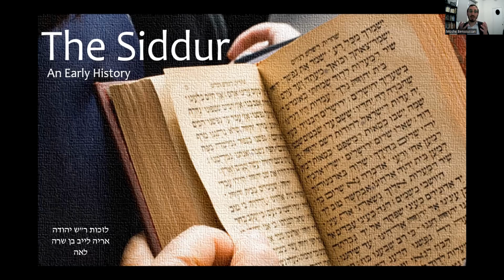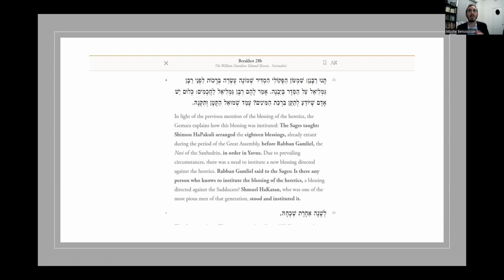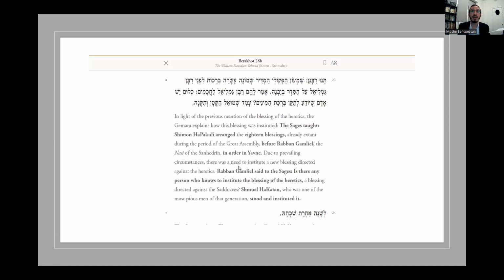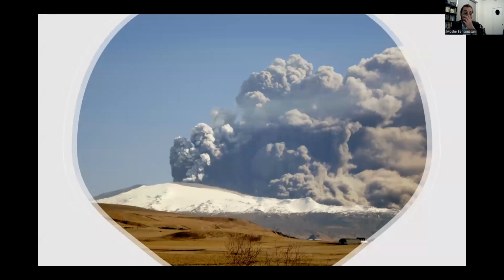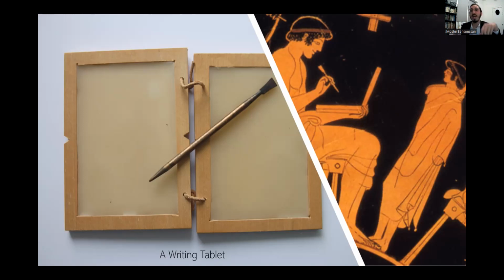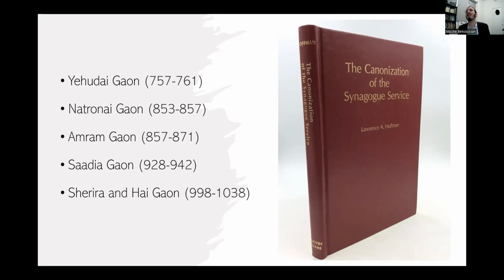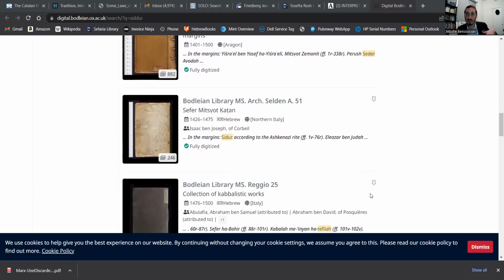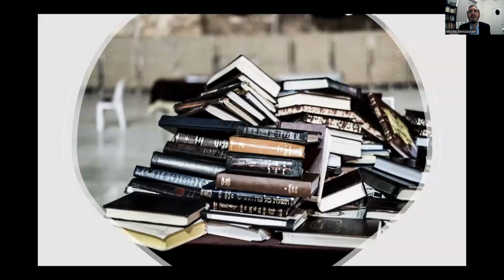The Siddur: An Early History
In this class we study the development of the Seder HaTefilah (Liturgy) into a fixed form, and how that liturgy was eventually canonized. We then discuss its evolution into the codex that we call the Siddur, and finally its entry into the world of print.